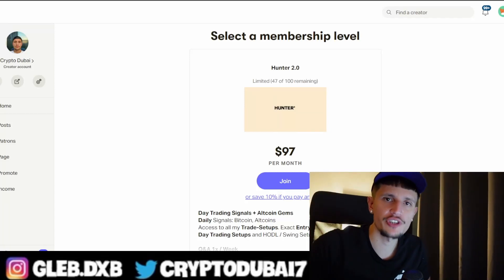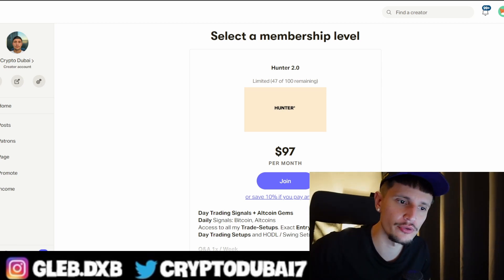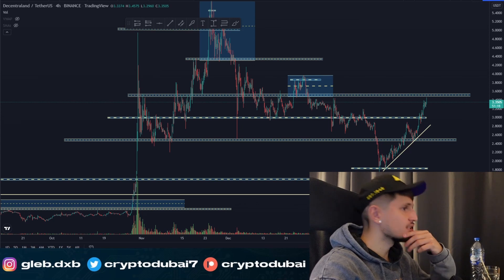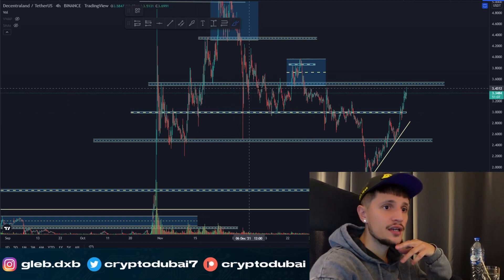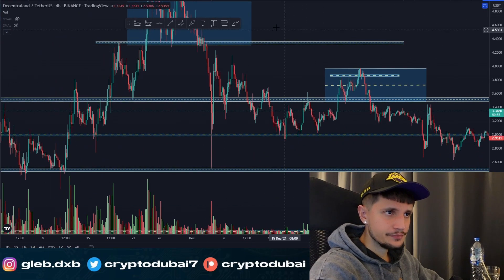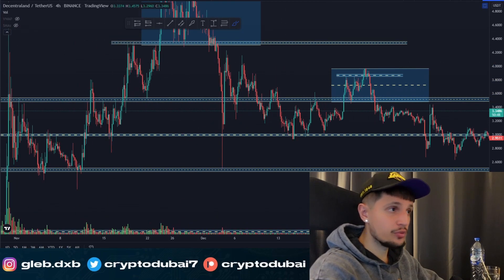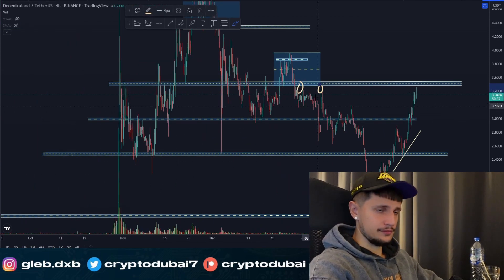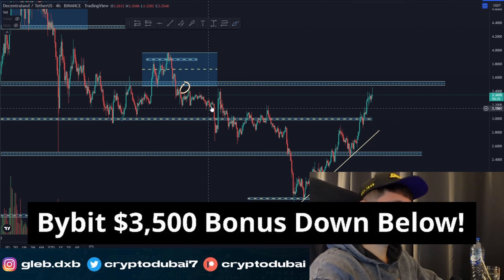Decentraland NEW ATH?! (mana price prediction)